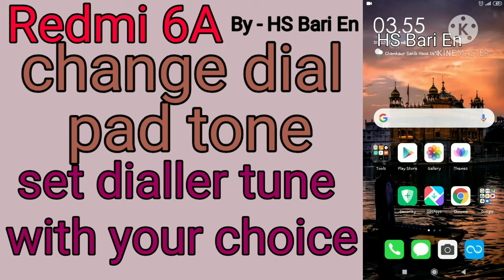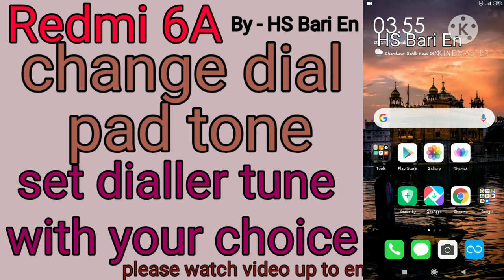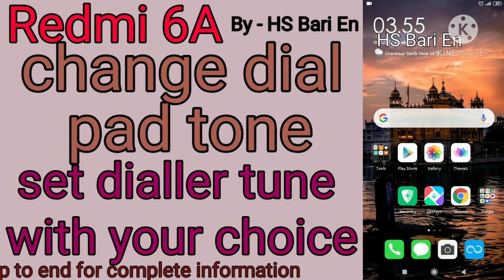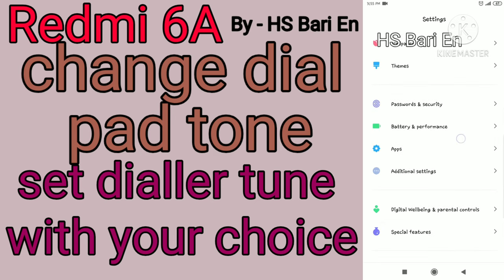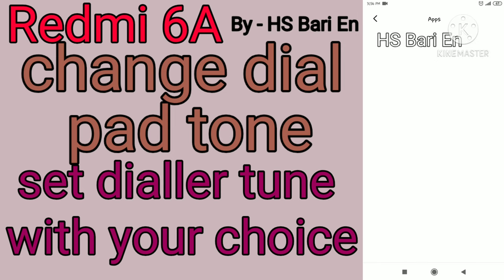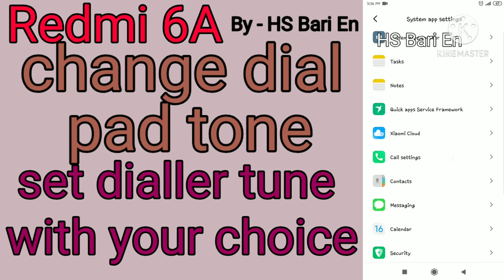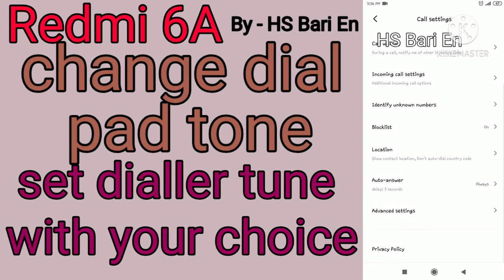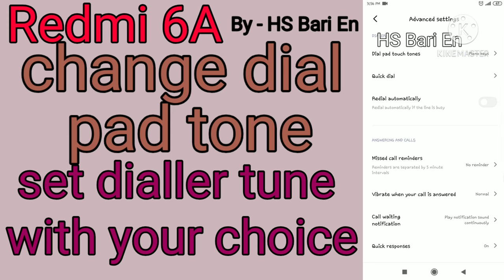how to change dial pad tone in redmi 6a mobile phone